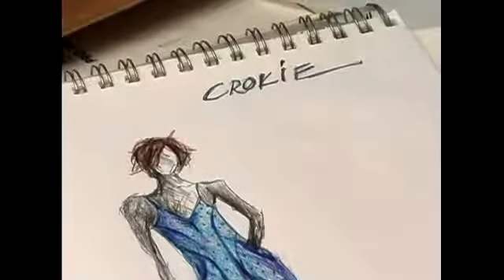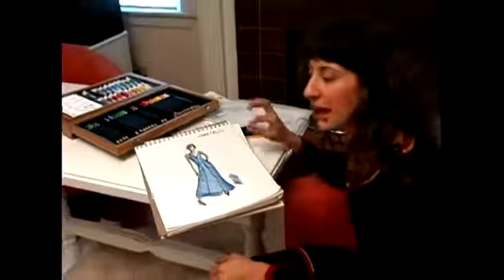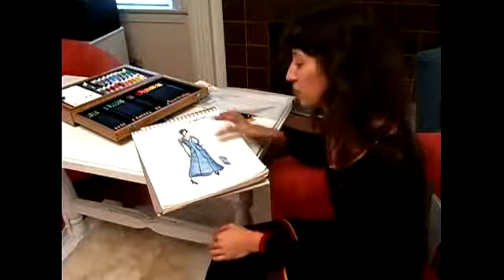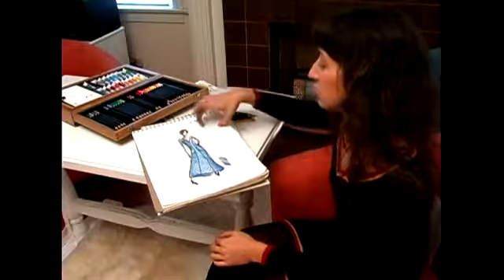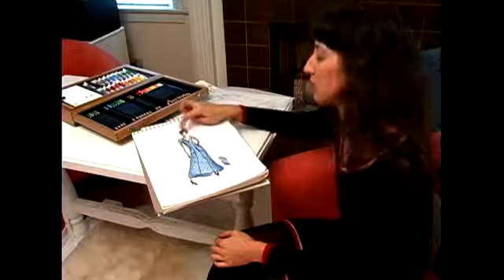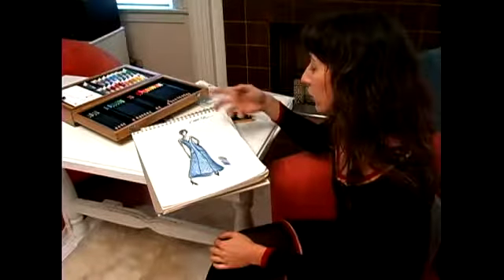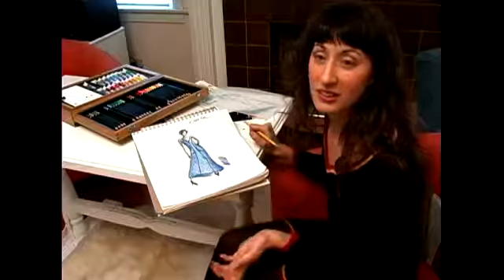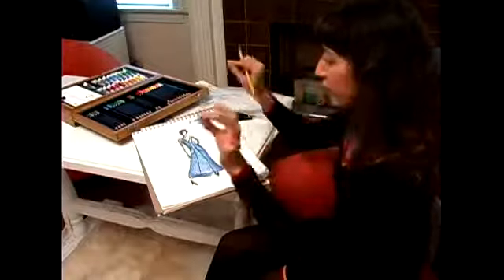What is a Fashion Croquis?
What is a Fashion Croquis?. Part of the series: Design & Draw Fashion Sketches. Find out what a croquis is and how fashion designers use them to make sketches; learn how to draw fashion sketches in this free video on fashion design and illustration.